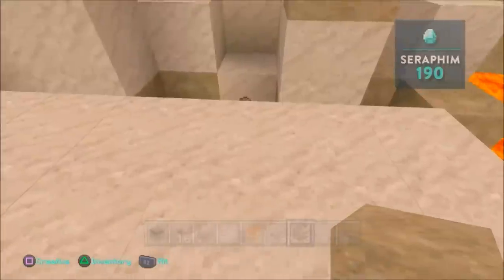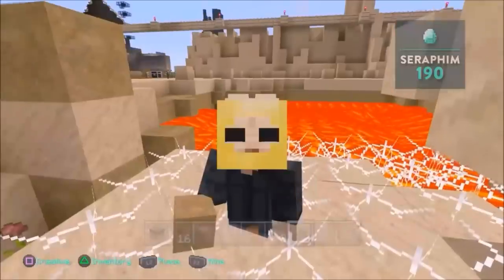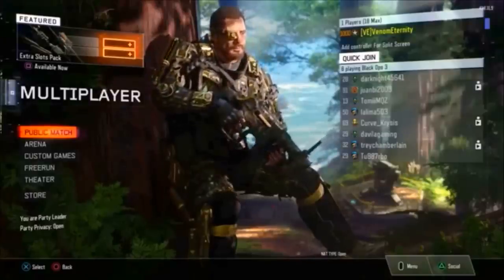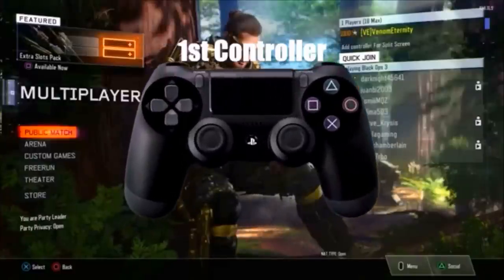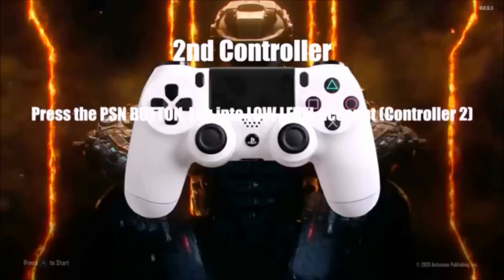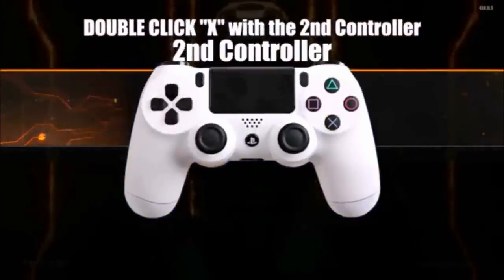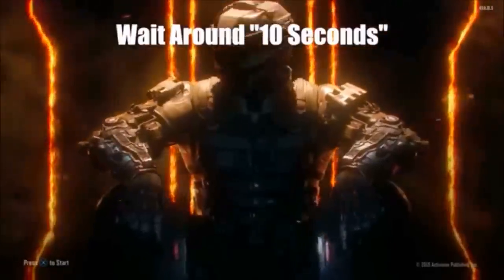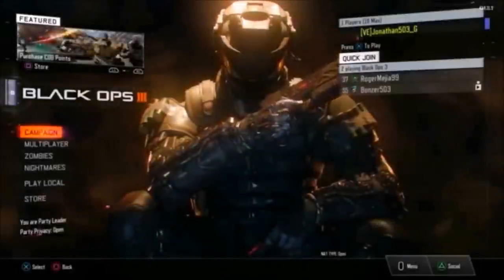BLACK OPS 3 PRESTIGE MASTER GLITCH - Episode: 460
BLACK OPS 3 PRESTIGE MASTER GLITCH

Category
Gaming